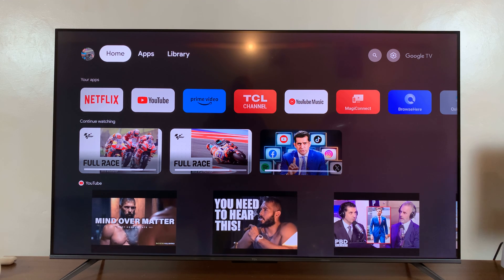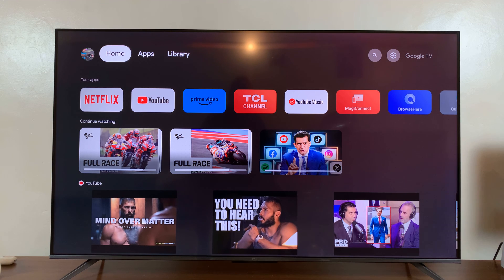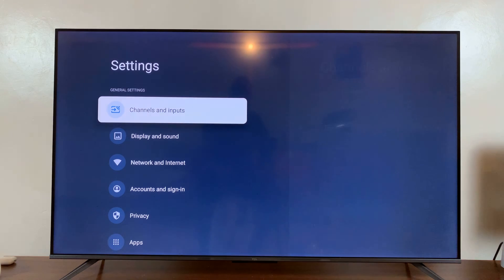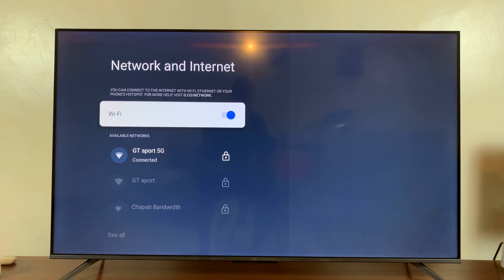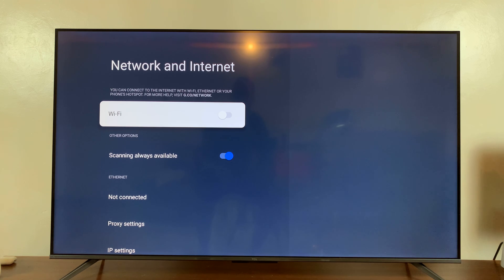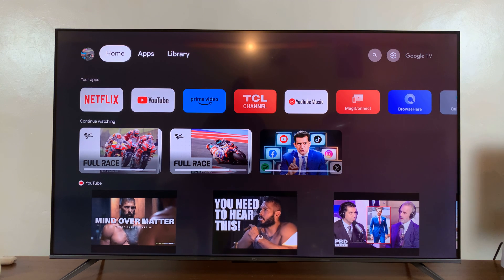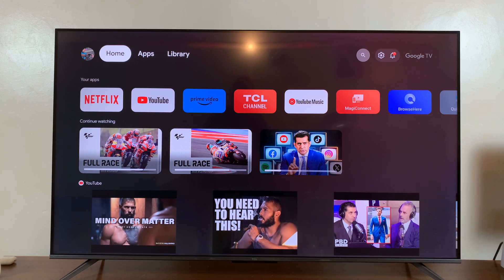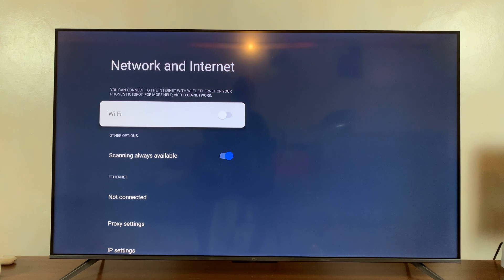TCL Google TV: How To Turn OFF Wi-Fi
In this tutorial, discover the simple steps to turn off Wi-Fi on your TCL Google TV. Whether you're looking to conserve energy, troubleshoot connectivity issues, or simply prefer a wired connection, we've got you covered.

Follow our easy-to-follow guide to navigate through the TCL Google TV settings and disable the Wi-Fi feature effortlessly. Enhance your TV experience by taking control of your network connections.

How To Turn OFF Wi-Fi On TCL Google TV:
How To Disable Wi-Fi On TCL Google TV:
How To Switch OFF Wi-Fi On TCL Google TV:
How To Turn Wi-Fi OFF On TCL Google TV:

Step 1: Before diving into the Wi-Fi setup, ensure that your TCL Google TV is powered on and ready for configuration. Connect the TV to a power source, turn it on, and navigate to the home screen.

Step 2: On the home screen, locate and select the "Settings" icon. This is typically represented by a gear or cogwheel symbol. You can also press the icon on the remote to access it. Once you've entered the Settings menu, navigate to the "Network and Internet" option.

You can also select the "Wi-Fi" option next on the home screen to take you directly to the "Network and Internet" settings.

Step 3: Within the Network and Internet settings, look for the option labeled "Wi-Fi". It should have a toggle switch next to it. Press OK once you highlight the option to toggle the switch to the Off position.

Congratulations! You have successfully turned off Wi-Fi on your TCL Google TV. Now, you can enjoy a stable and secure wired connection for your streaming needs.

Cell Phone Tripod Adapter